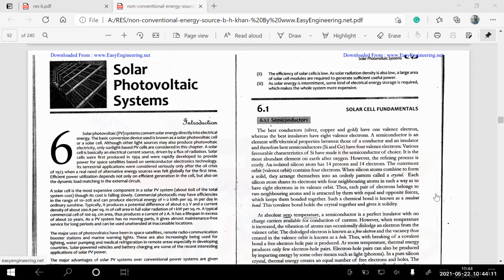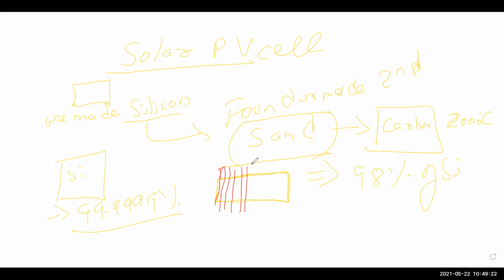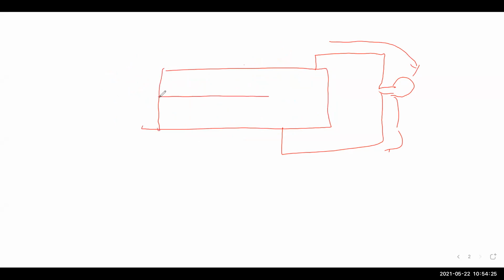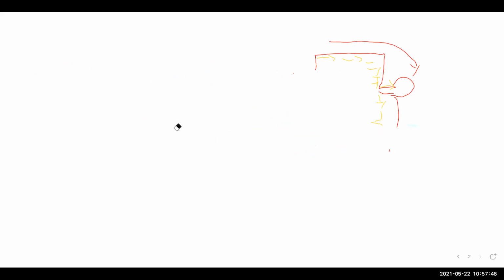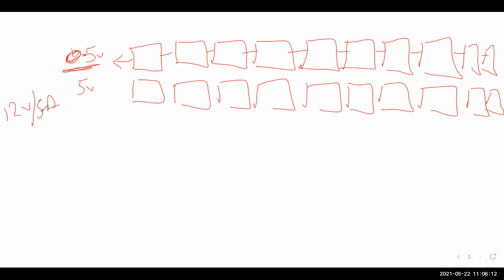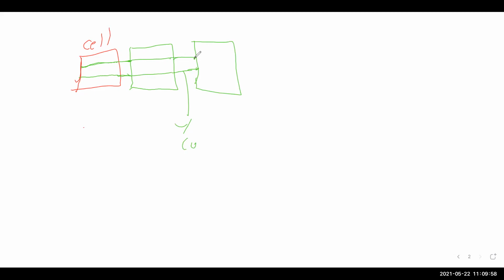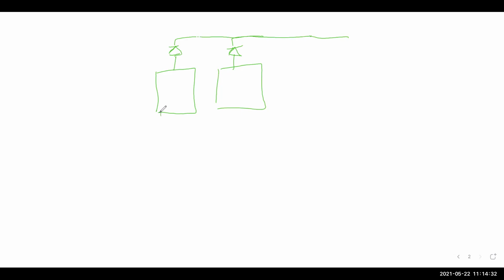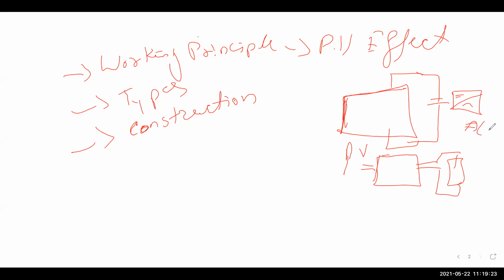EE614_GREEN_TECHNOLOGY_22-05-2021